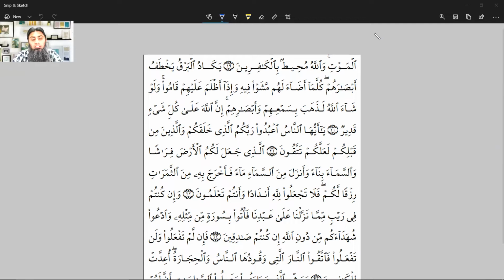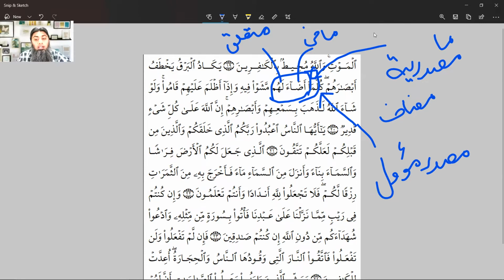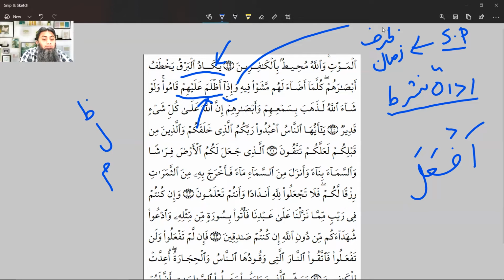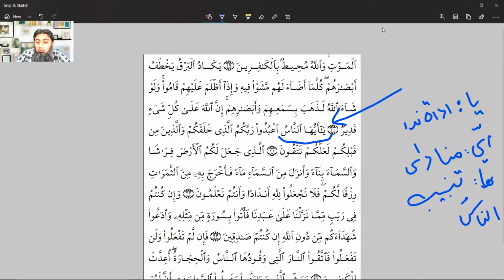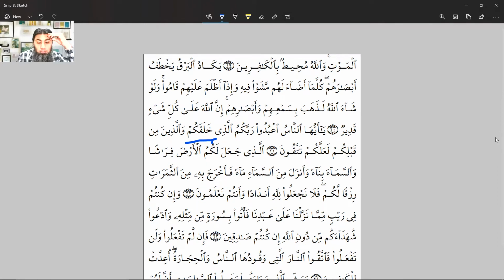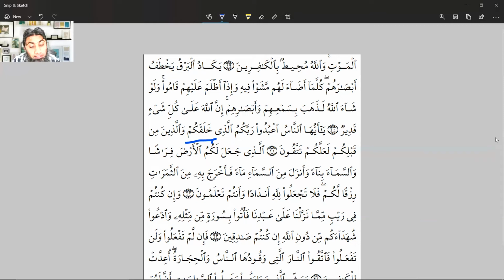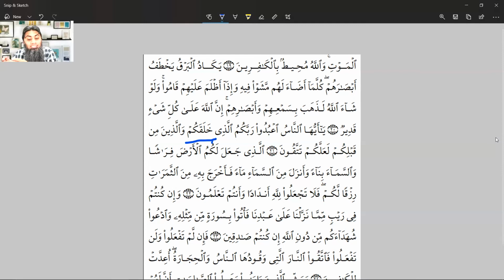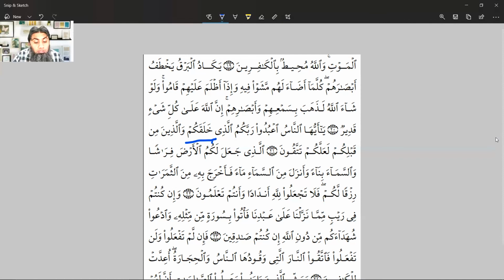Analysis Surah Al Baqarah Verses 20-23